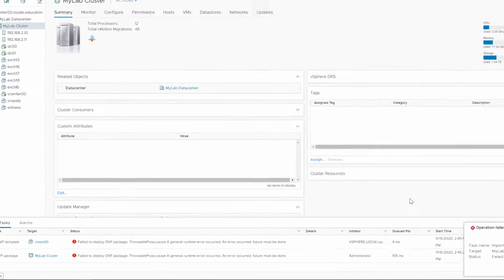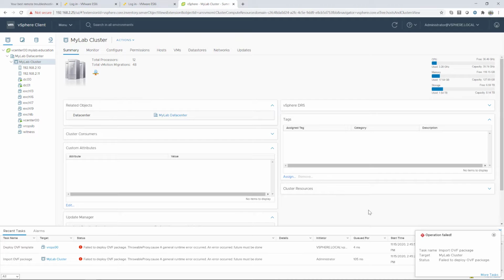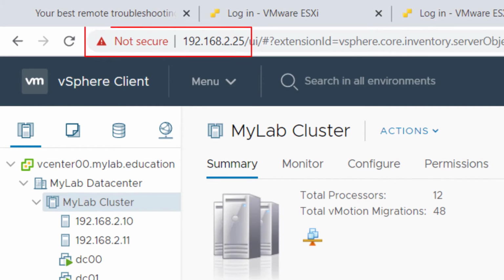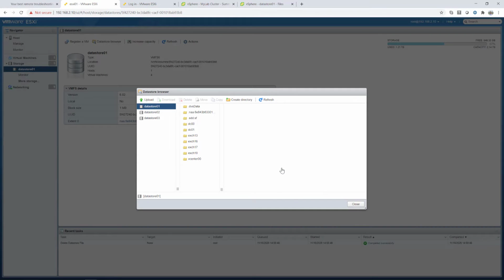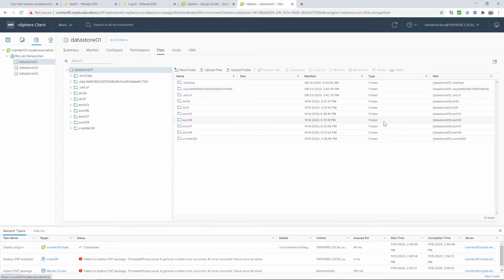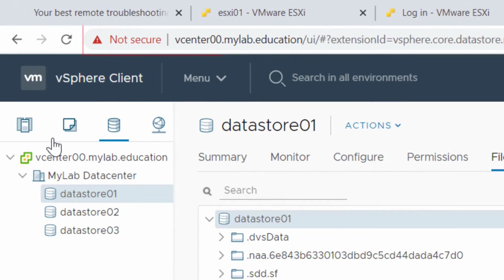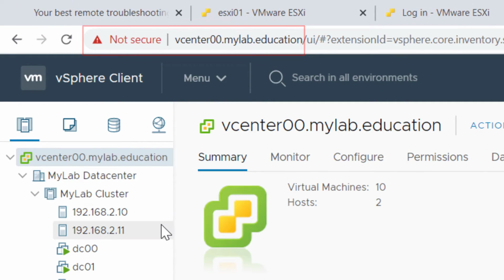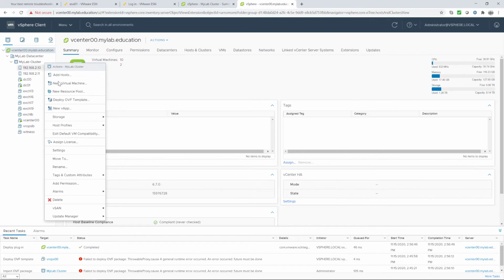Failed to deploy OVF package.ThrowableProxy.cause A general runtime error occurred.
In this video you will see how to troubleshoot Failed to deploy OVF package.ThrowableProxy.cause A general runtime error occurred.An error occurred:future must be done